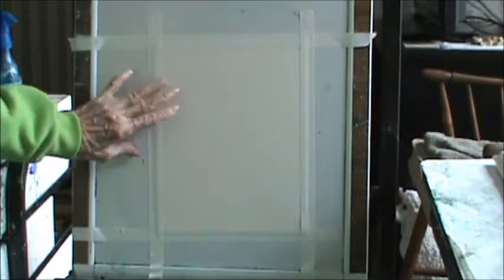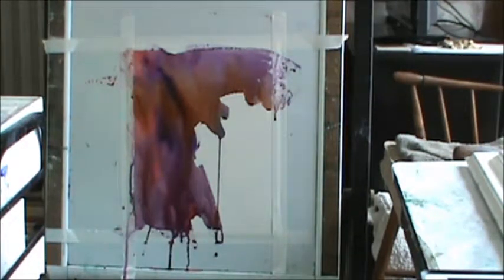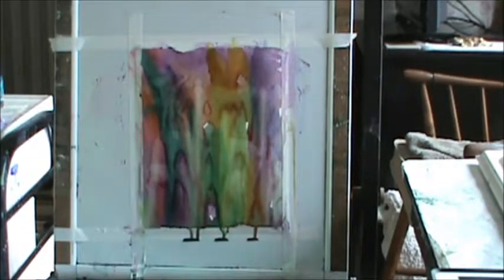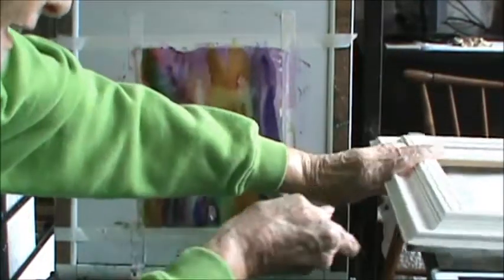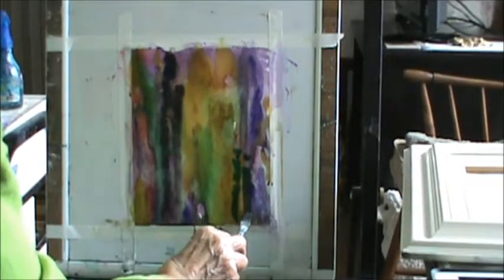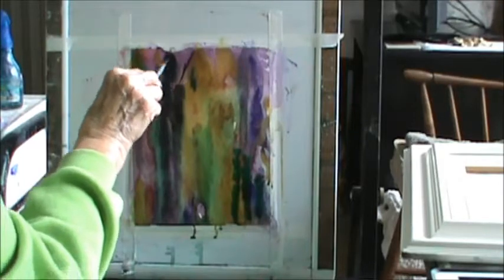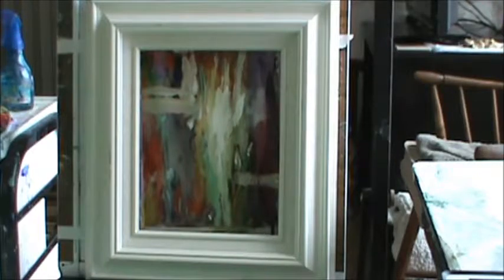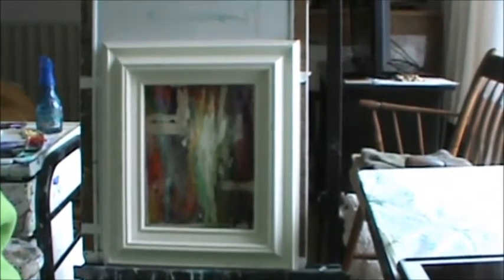MODERN ABSTRACT IN WATERCOLOR MILLIE GIFT SMITH